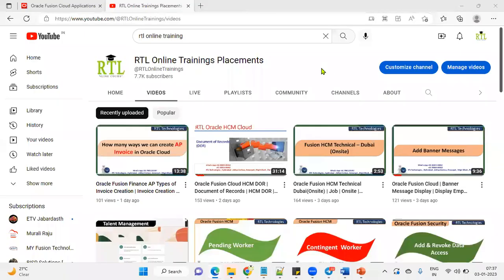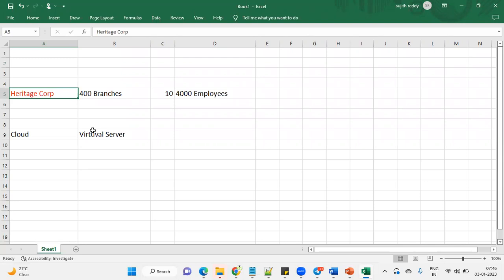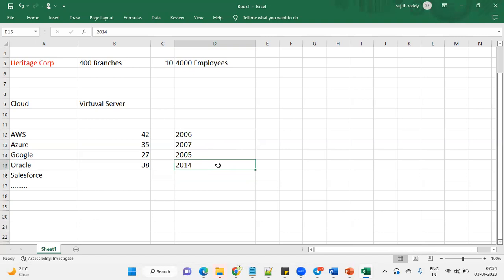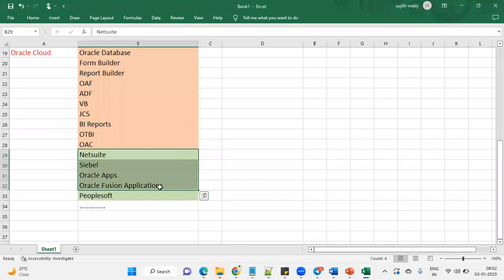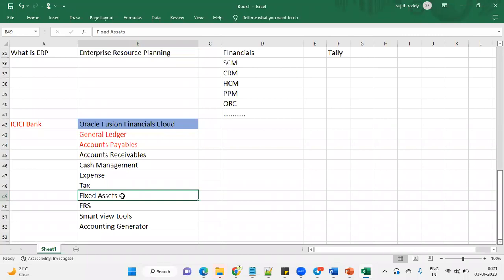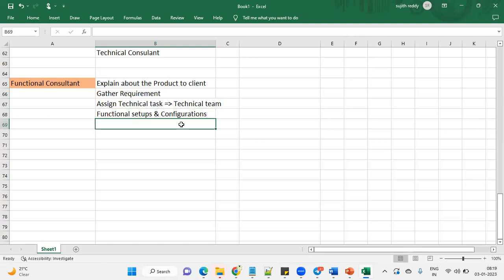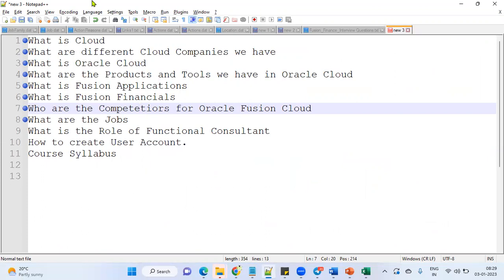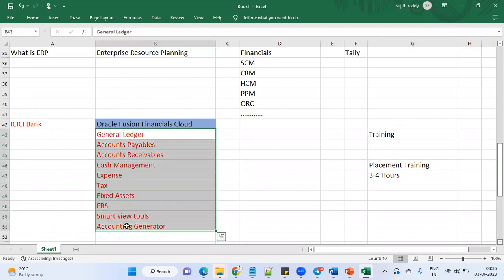Oracle Fusion Financials Cloud Training | Demo | Placement | Interview Preparation | Real time